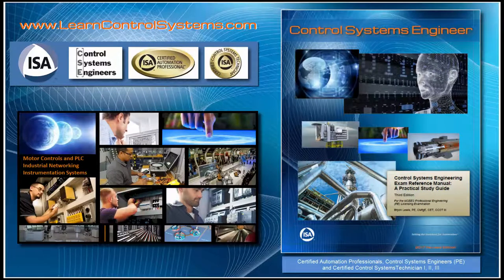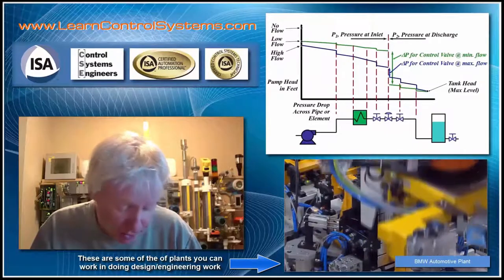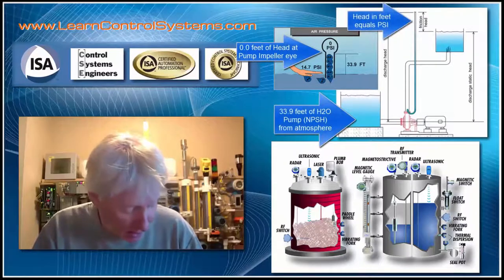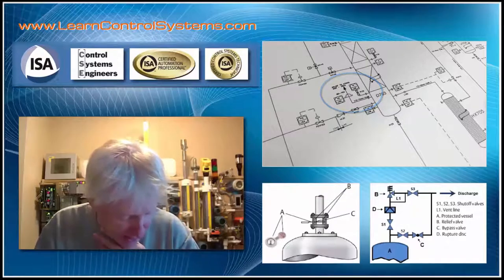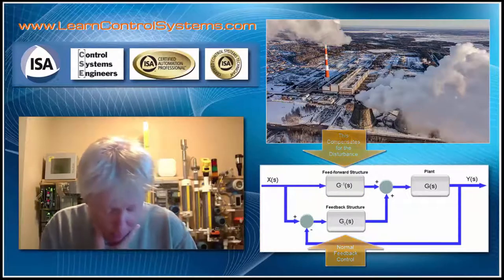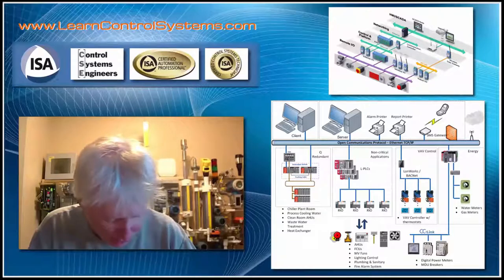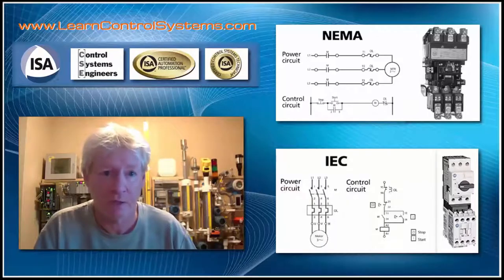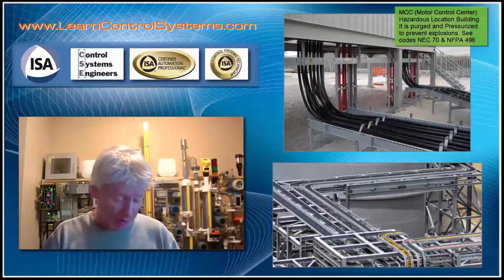Video 2 - Control Systems Review - Exam Content Overview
Purchase study guides below:

Video 2 in Series - Exam Overview - What to expect on exam and possible shortcomings. (Please excuse my looks in this video, I was sick.)
This video will show different types of plants. I try to show all the different subjects you might encounter on the CSE/PE and CCST exams. If you don't understand everything you see in in this video, you will need more study.

Prepare for the NCEES CSE/PE (Professional Engineer) and ISA CAP, CCST I, II, III exams. It uses the ISA "Control Systems Engineering Exam Reference Manual - A Practical Study Guide, 4th  Edition".